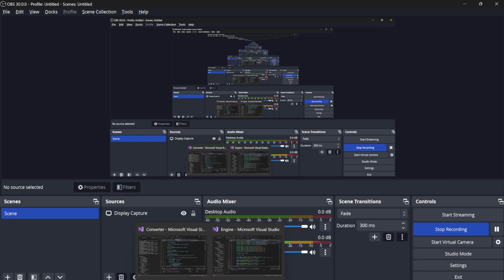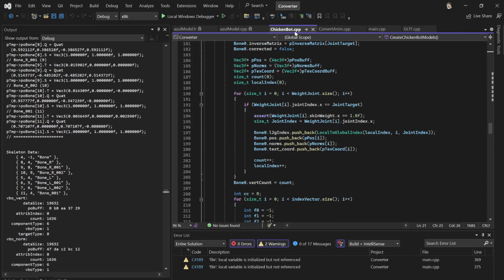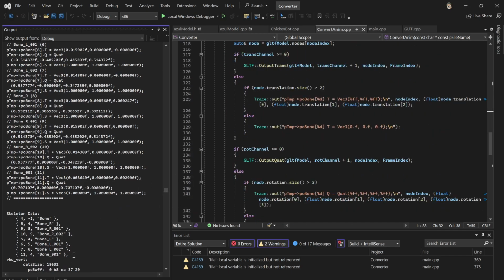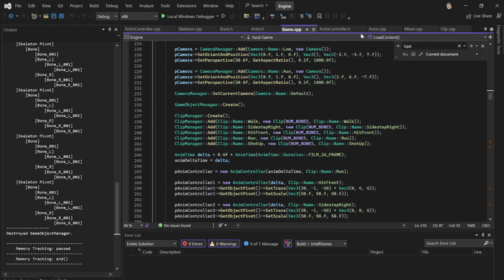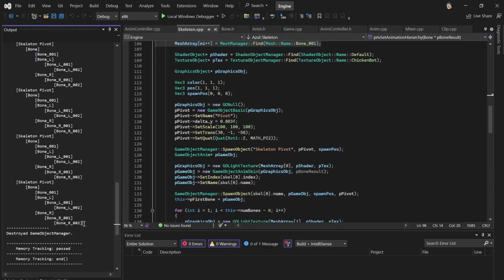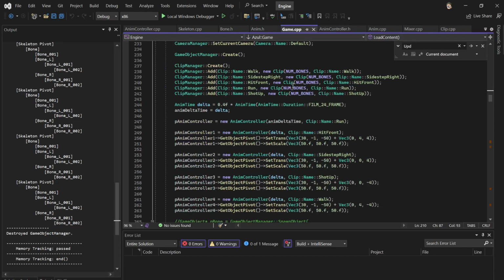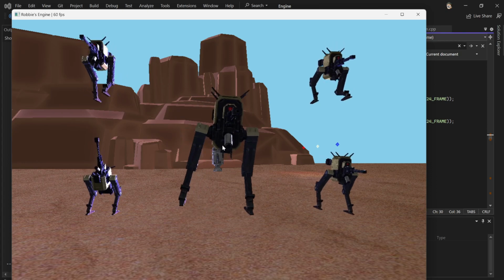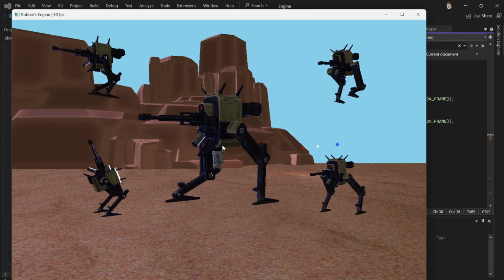GAM-575: PA6 - Animation